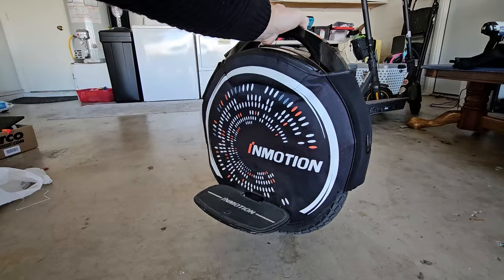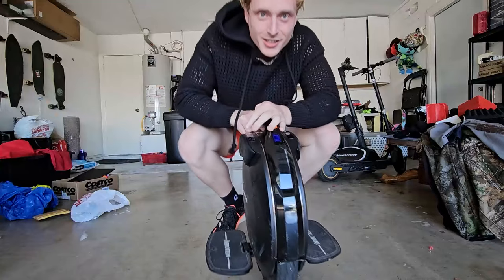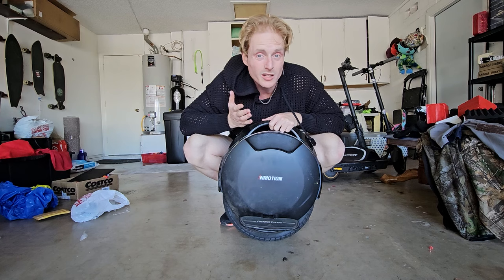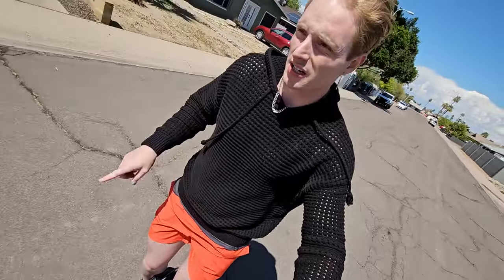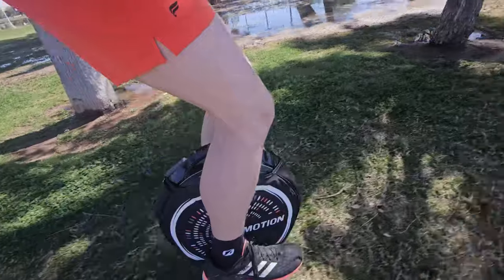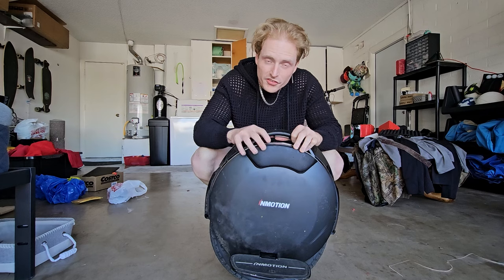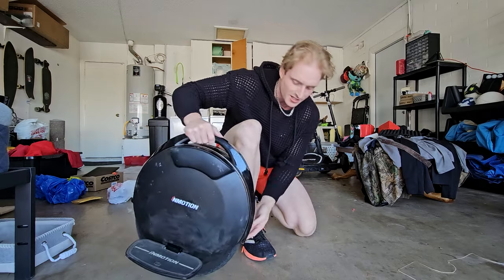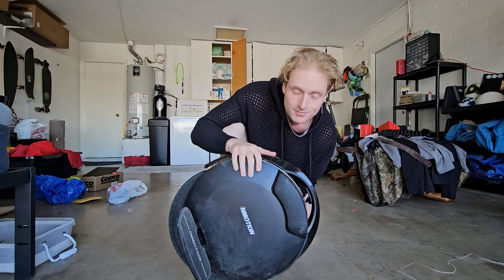INMOTION V8S ELECTRIC UNICYCLE FIRST IMPRESSIONS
$50 off Code: CerealSnob

I got my hands (and feet) on the Inmotion V8S for a review, and before I dig too deep, I wanted to give you my first impressions.

Have you rode an EUC? What's your favorite?